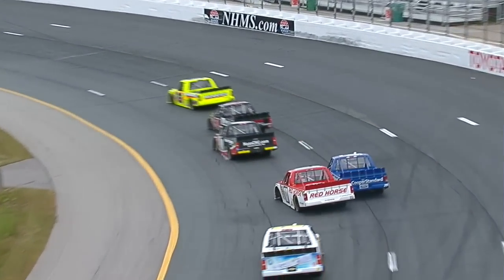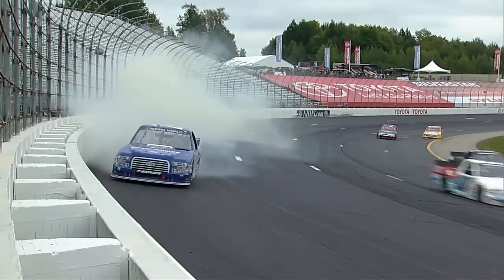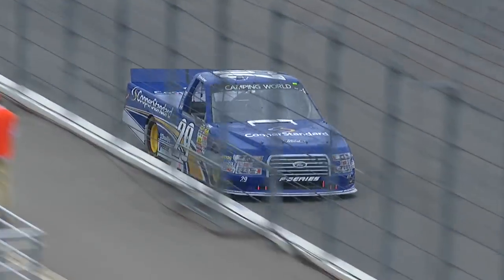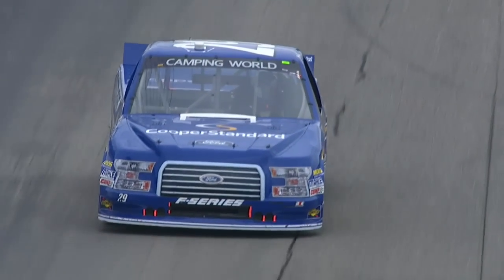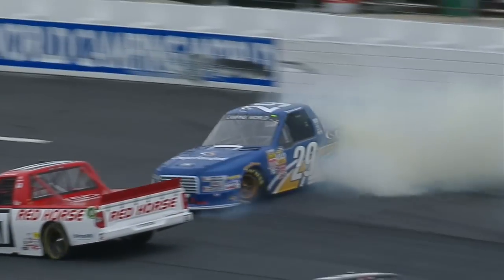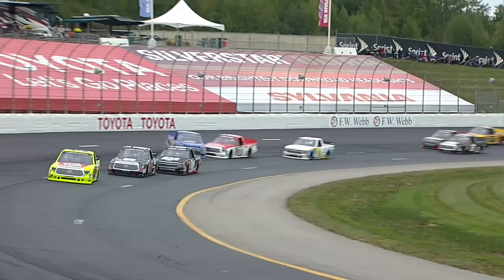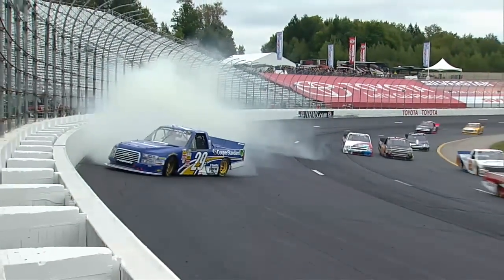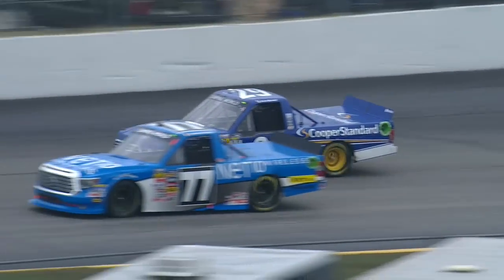Blaney makes great save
Ryan Blaney makes a great save keeping his truck off the wall after making contact with Timothy Peters getting into turn 3.